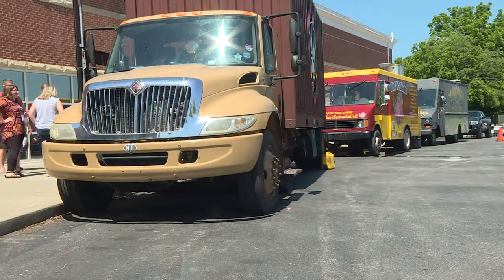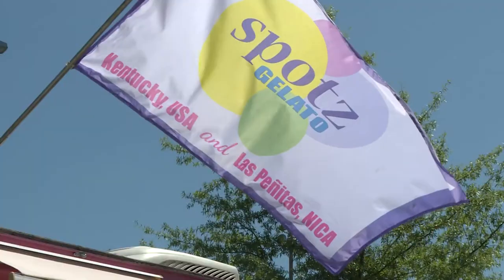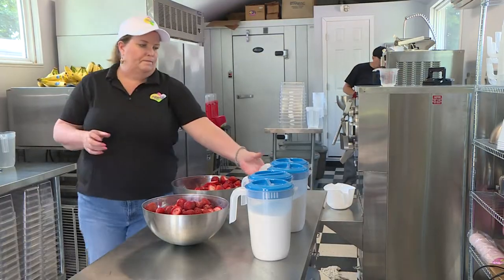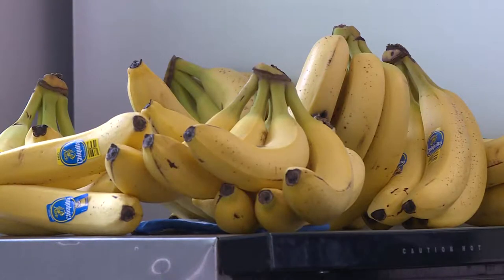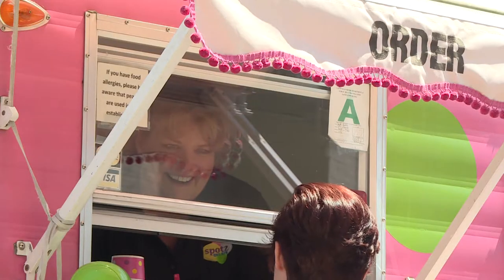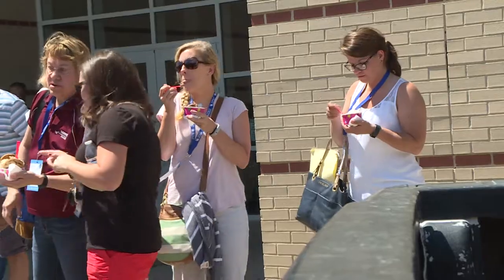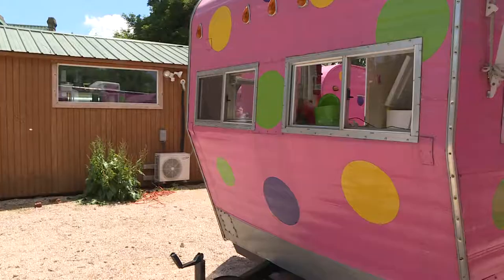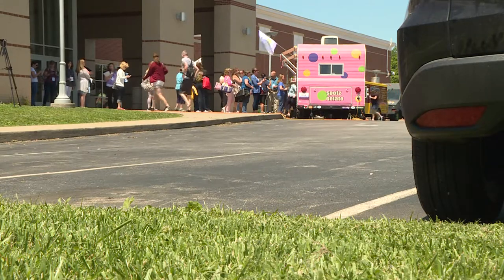Spotz Gelato served up in eye-catching trailers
Scott County, Kentucky-- Spotz Gelato is made in a kitchen behind a farmhouse and has quickly become a favorite treat at festivals and other events throughout Central Kentucky.